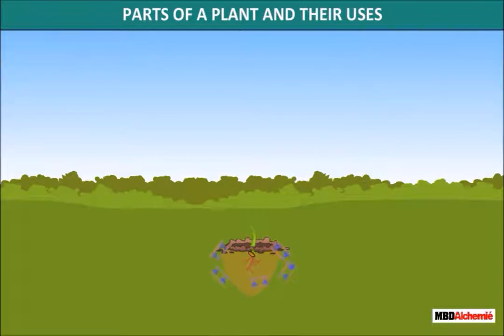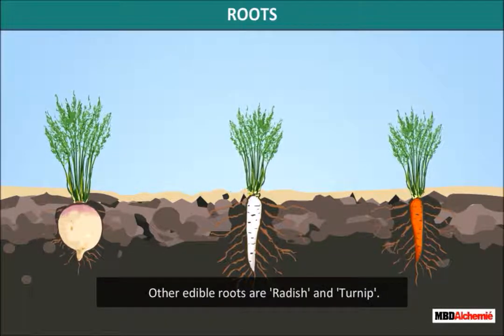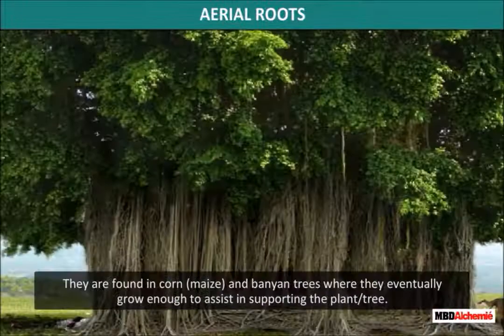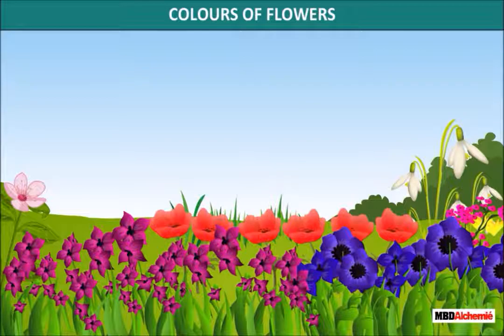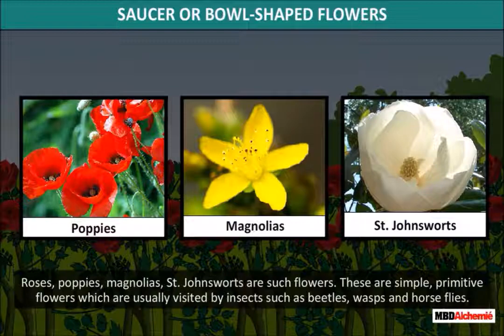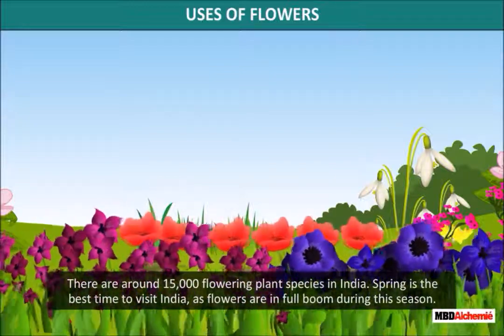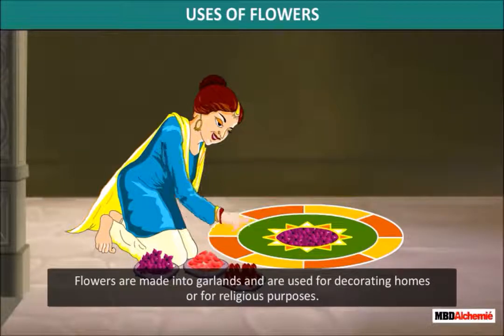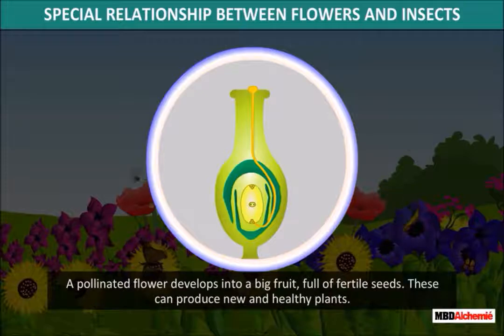Anita and the Honeybees | Importance of Honey Bees | EVS | Class 4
Parts of Plants and their Uses
Let Us Learn About
• Roots
• Flowers
• Special relation between flowers and insects
Roots
- Roots anchor plants in the soil. Water and minerals are taken from the soil through the roots
- Roots which remain hanging in the air are called aerial roots.
- Many plants, such as carrots, store food in their roots.